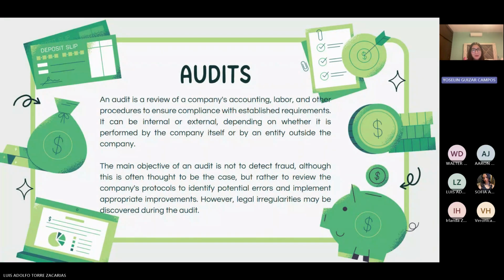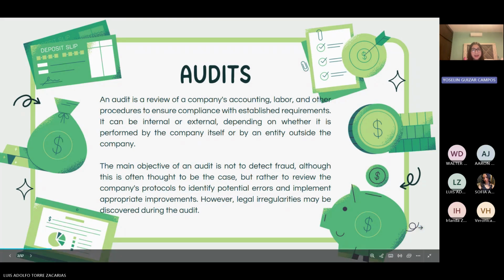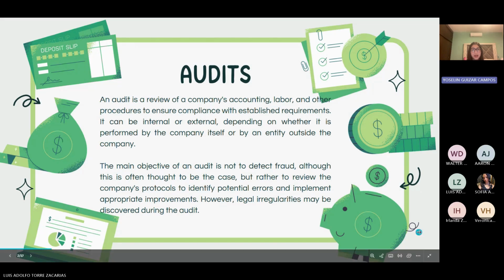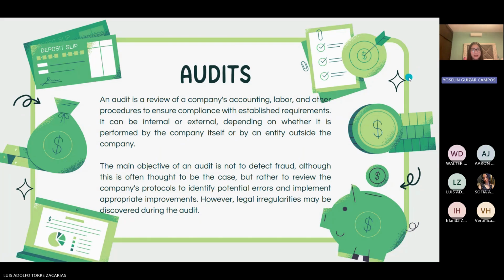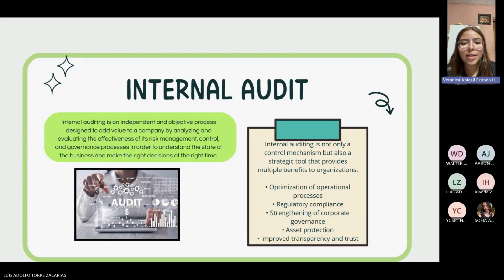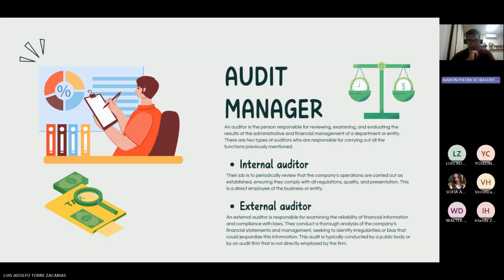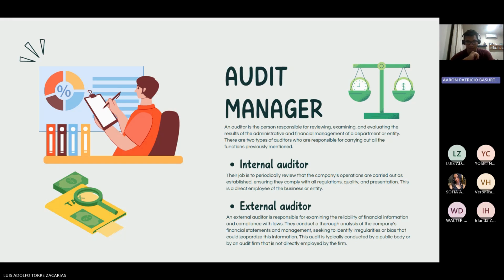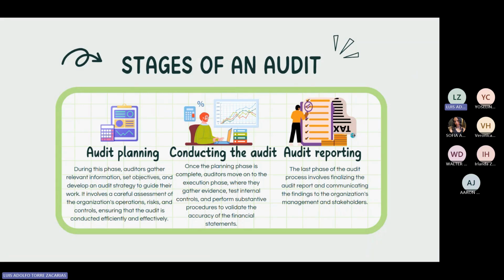Evidencia 3-Competencia Comunicativa en inglés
Una pequeña colaboración del infonavit